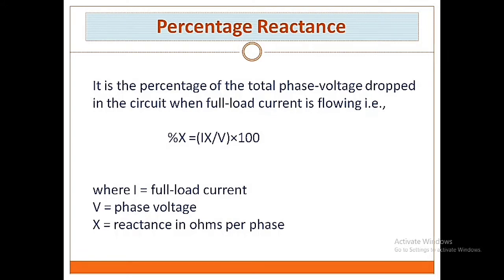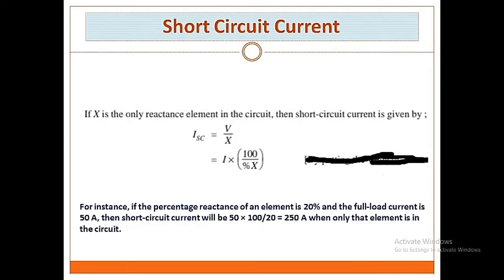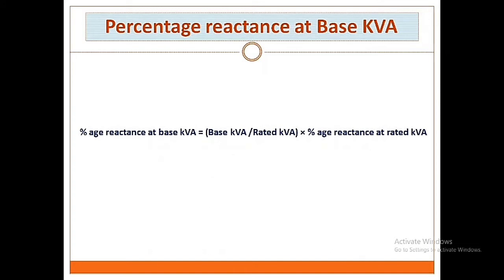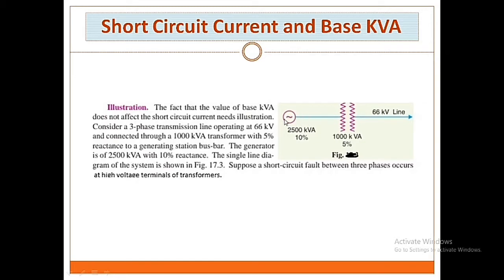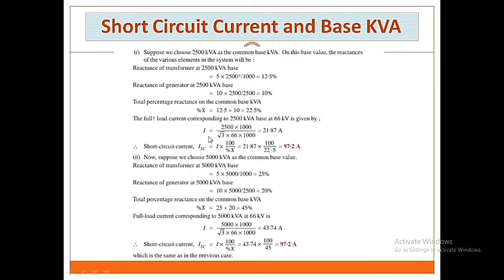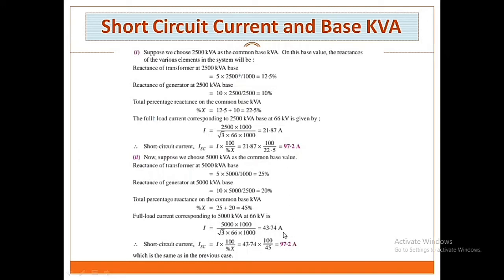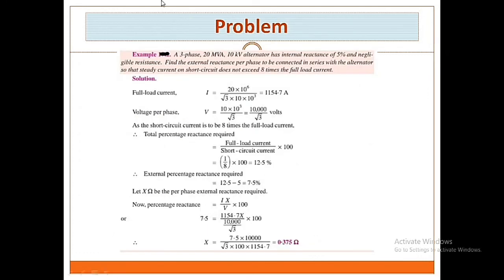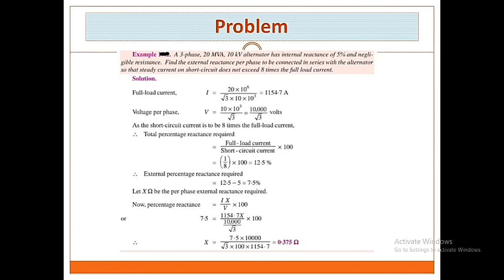Short Circuit KVA Calculation(Switchgear & Protection,Subject Code-EE/S5/SWGRP, Module-1)